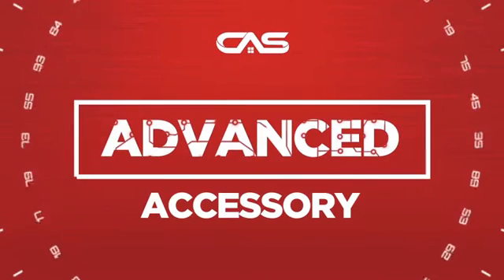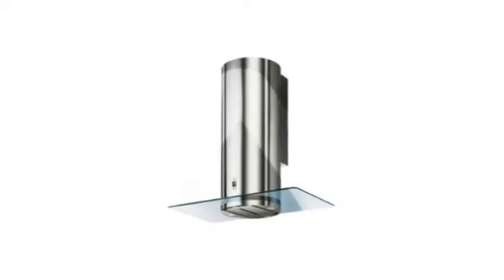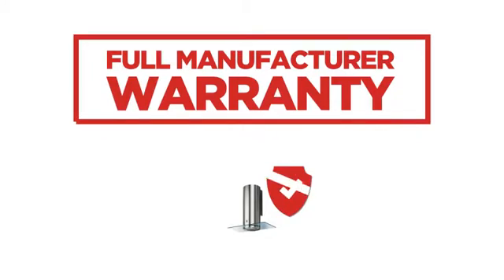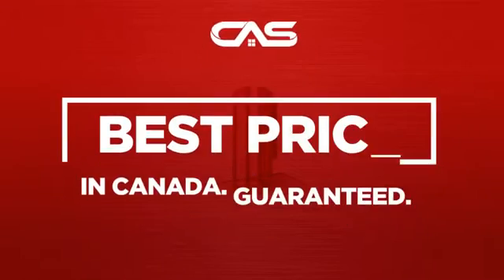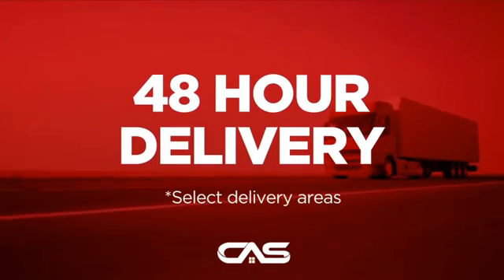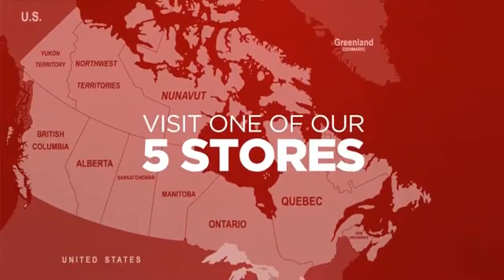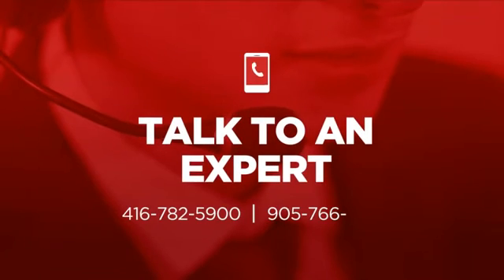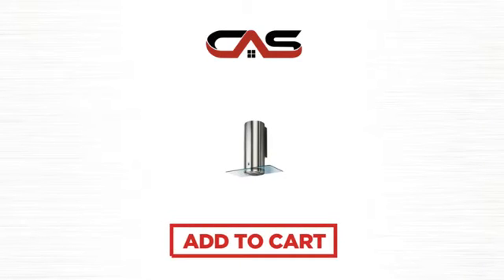Faber GLSCYLN Product Accessorie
Faber GLSCYLN Glass Kit - 36 in x 20 in